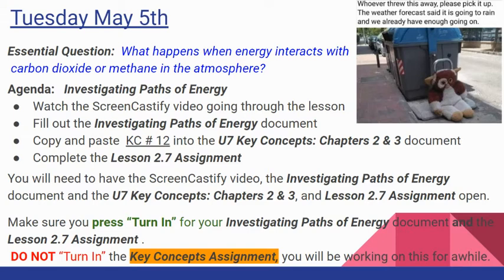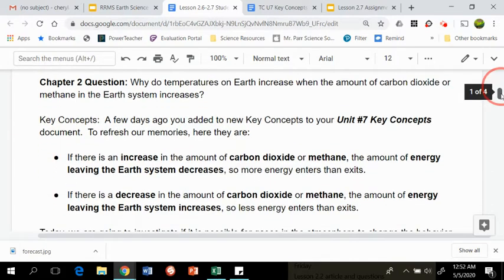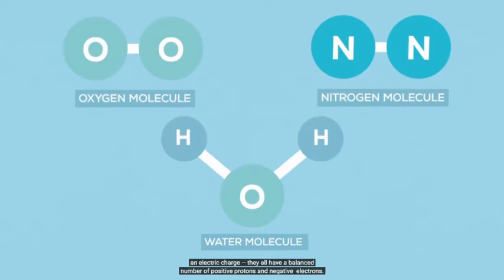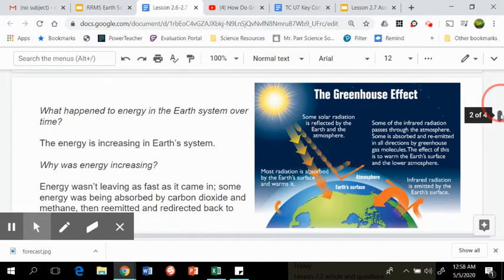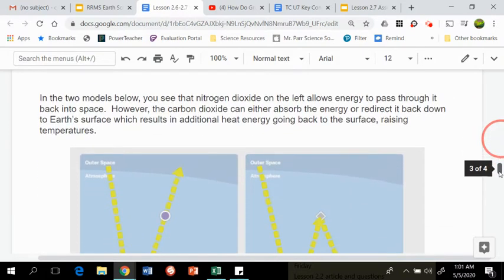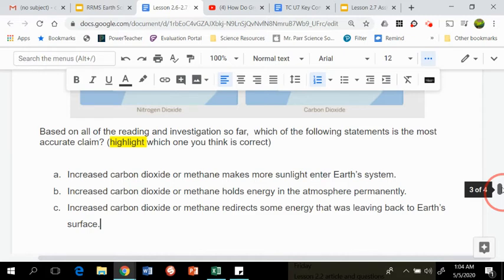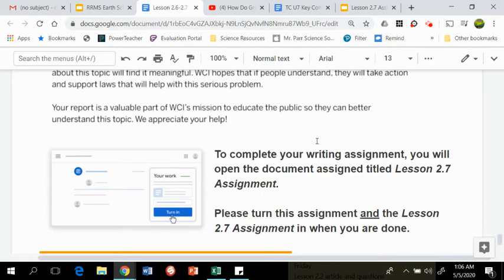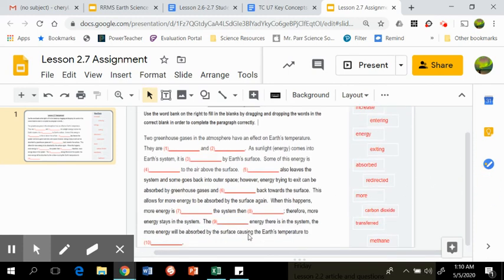Untitled: May 5, 2020 1:10 AM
April 5th Daily Video